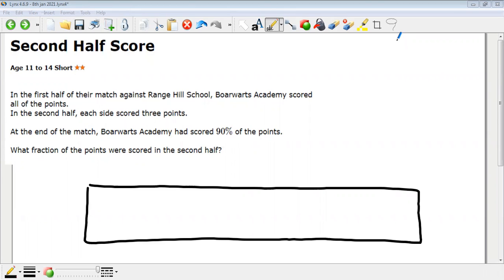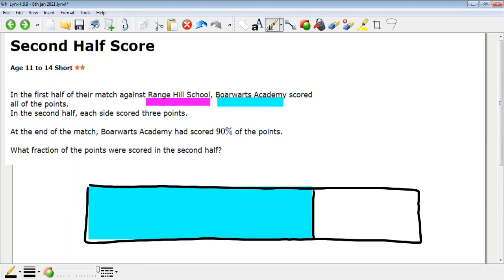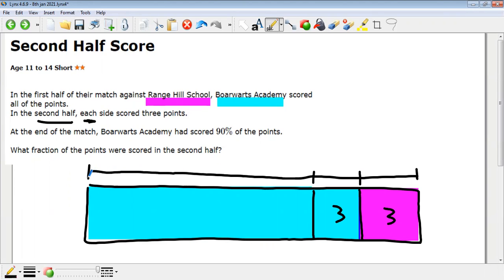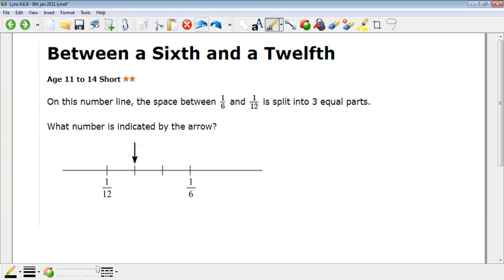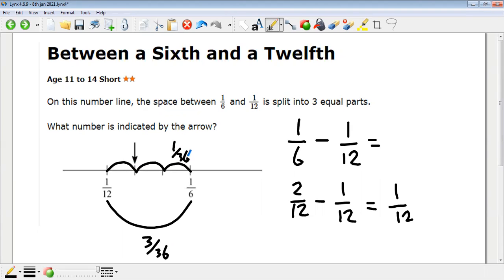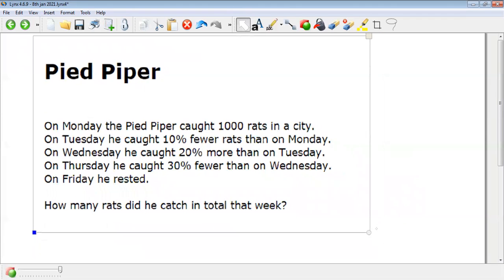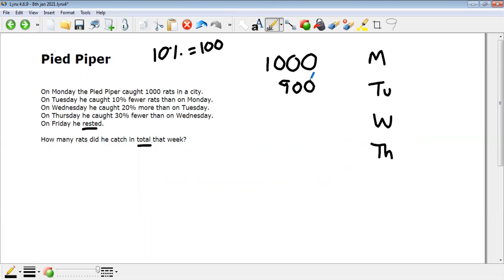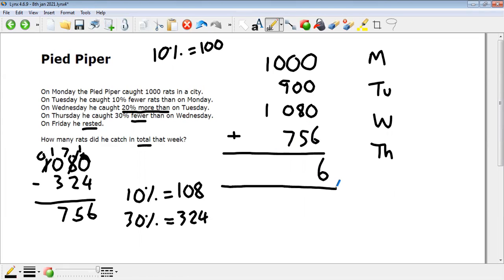Oaks: Extra Challenge NRich Maths